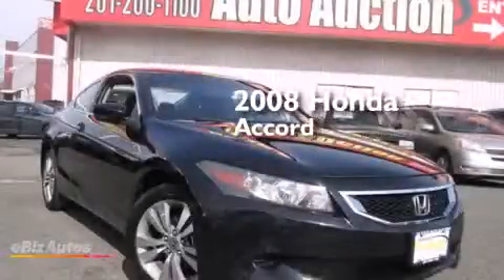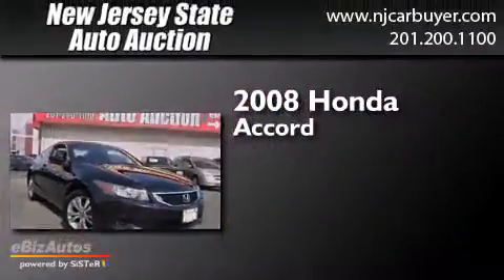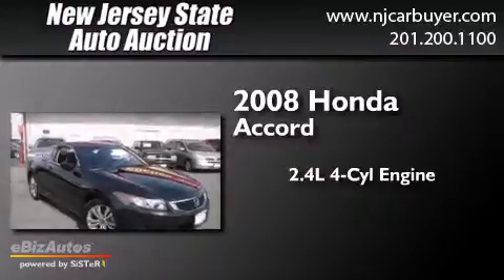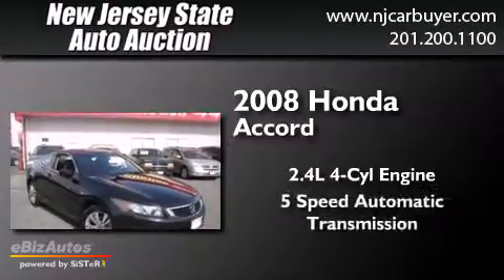2008 Honda Accord New Jersey NJ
We've been honored to serve the Jersey City NJ area , we promise that your experience at our dealership will exceed your expectations ! Year : 2008 Make : Honda Model : Accord Engine : 2.4L L4 MPI DOHC 16V Trans . : Automatic Exterior : Nighthawk Black Pearl Miles : 100,143 Interior : Black New Jersey State Auto Auction 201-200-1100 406 Sip Ave Jersey City , NJ 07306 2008 Honda Accord Jersey City NJ